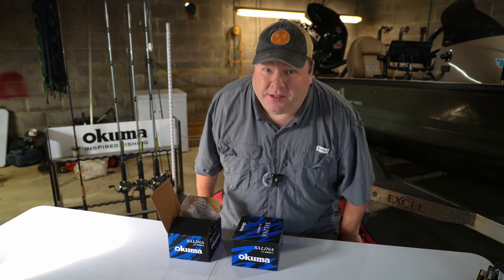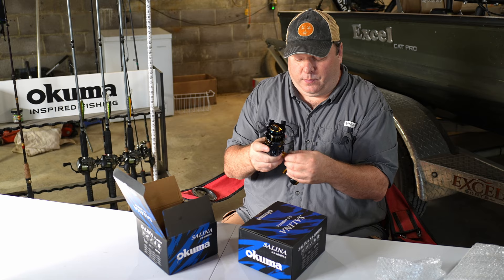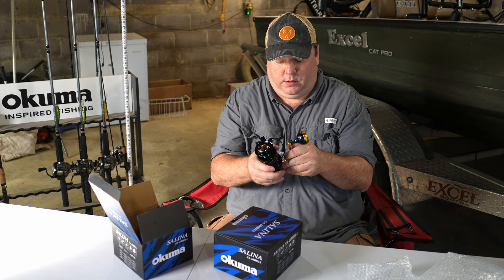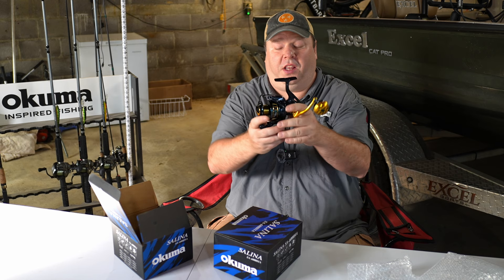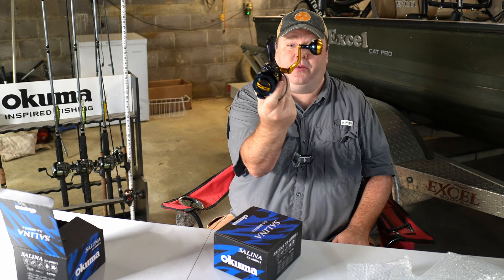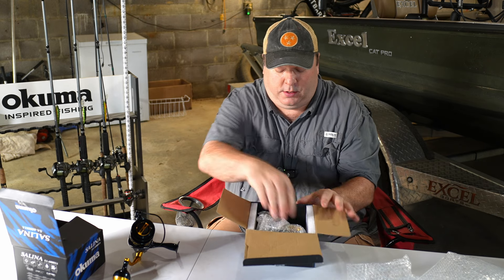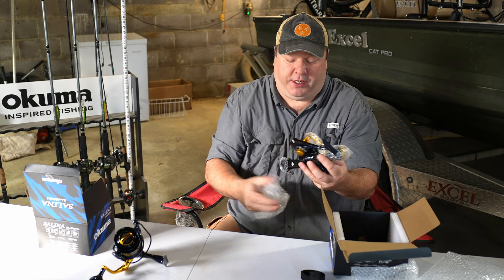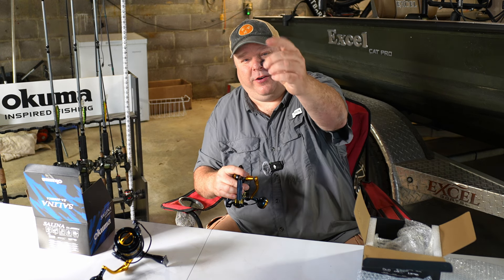Unboxing Okuma BIG Fish Reels! First Look at the Salina SA-6000HA on Silver Slayer Rods!!!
In this Tackle Tuesday episode, I'm unboxing two Okuma Salina SA-6000HA spinning reels and pairing them with my Okuma Silver Slayer SLAY-S-791XH-FG rods. I chose these reels not just for their lightweight design but also for their versatility—whether I'm fishing with live bait or casting poppers, these combos should perform beautifully. While I’d like to target Tarpon with them someday, for now, they’re geared up for Striped Bass and other big catches in our local lakes. This setup is built to handle some of the toughest fish out there—up to 100-pound Catfish, Sturgeon, or even Paddlefish!

I'm sitting down in my garage for this one, with my boat and other gear as the backdrop. I’m liking how this setting turned out, so maybe future podcasts will come from the garage too. Let me know if you'd like to see more unboxings or tackle discussions in this style!

As a side note, I purchased these reels off of Amazon.  Okuma was out of stock and I did not want to wait for them to get in stock.  Okuma always tries to get their product out to retailers quickly so their own website sometimes goes out of stock with certain items.  I am partnered with Okuma and have used their gear for years even before the partnership.